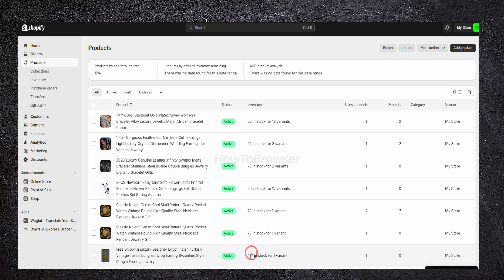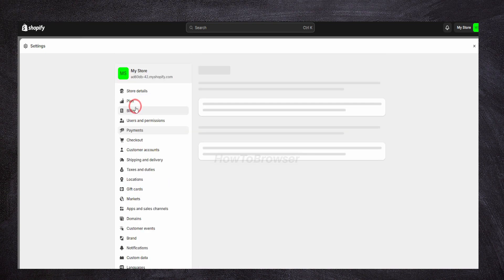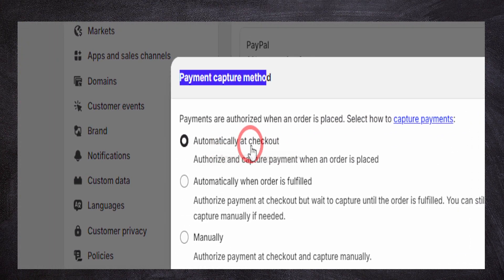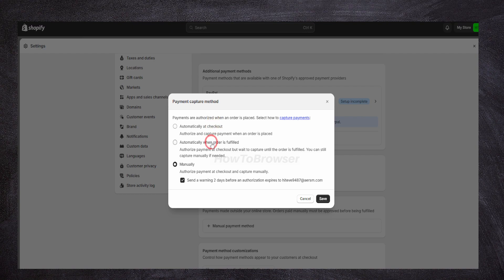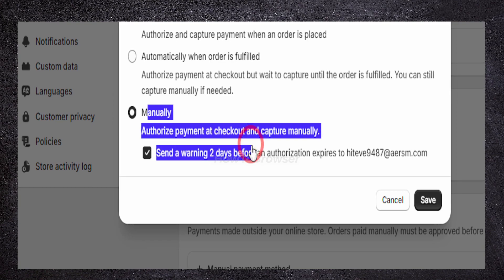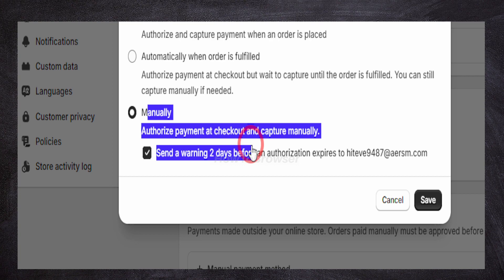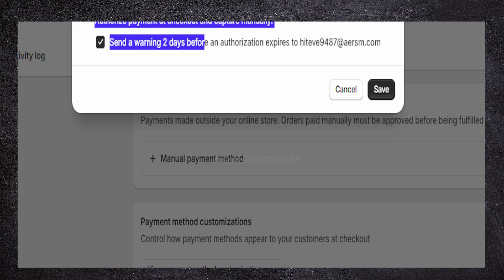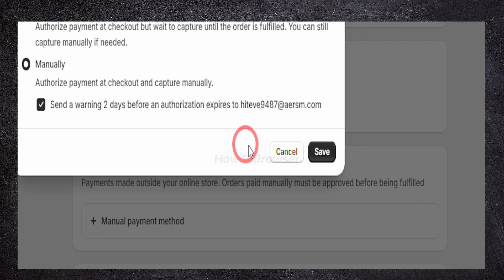How To Capture Shopify Payments Automatically And Manually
In this video I'm gonna show you How to Capture Shopify Payments Automatically and Manually